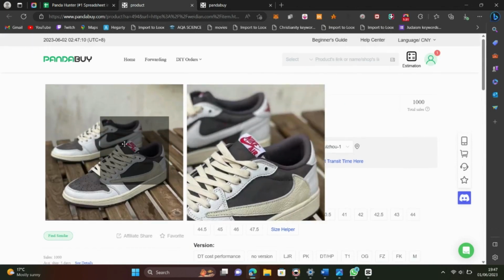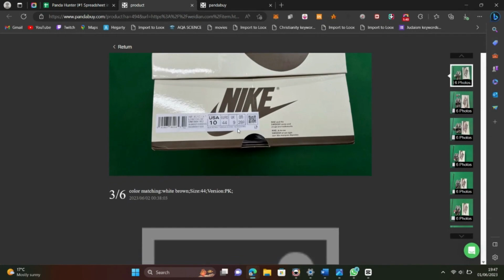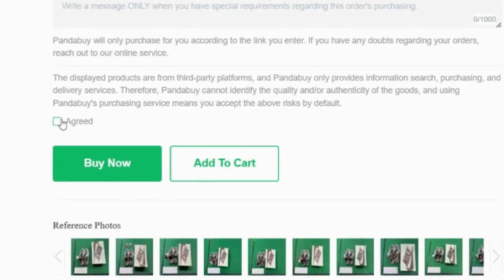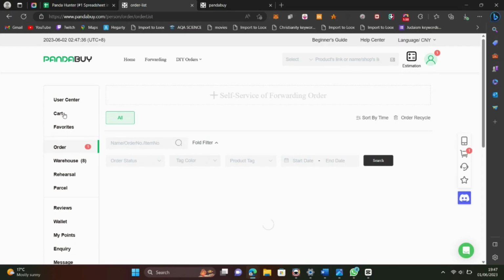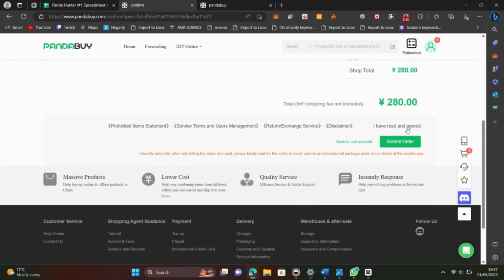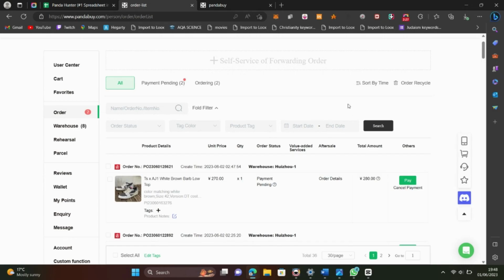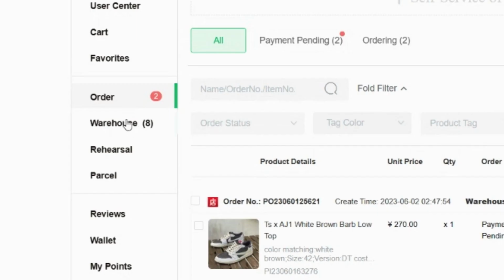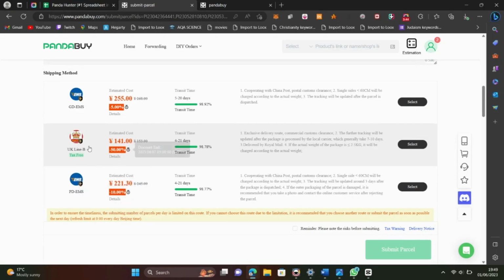Best Panda Buy Tutorial 2023 **Full Guide**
Spreadsheet Link in comments!

Quick and easy tutorial on how to use PandaBuy

TAGS IGNORE